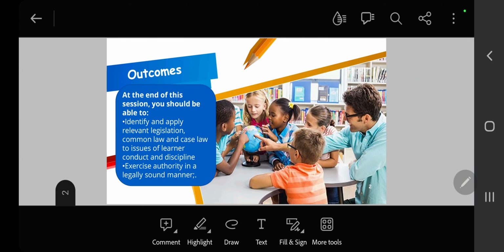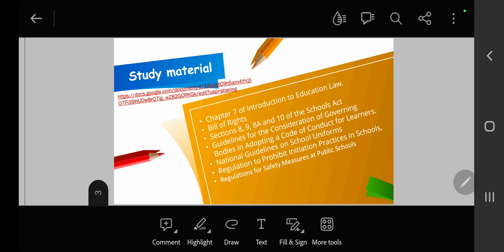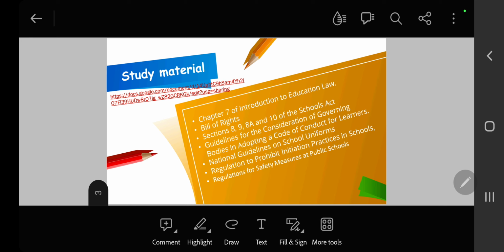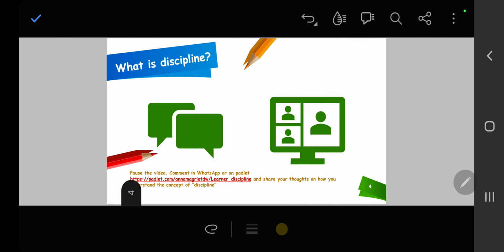8 April 2024